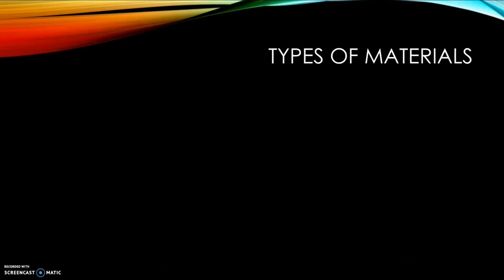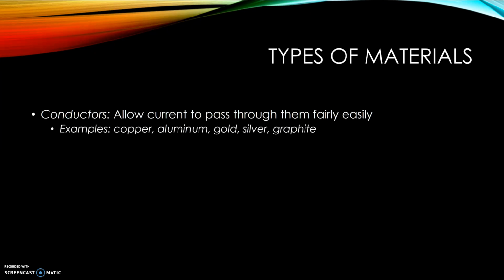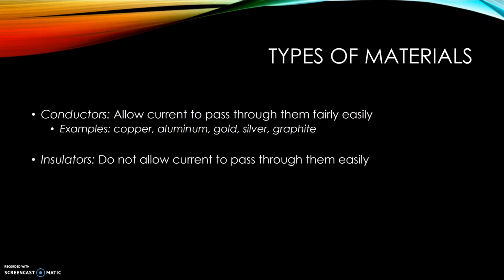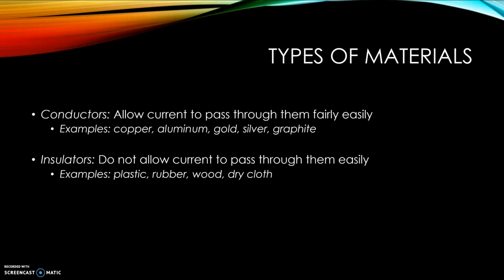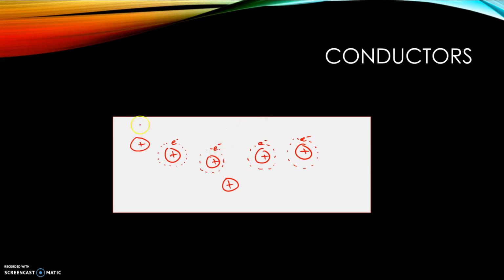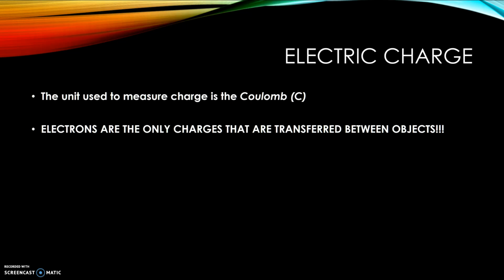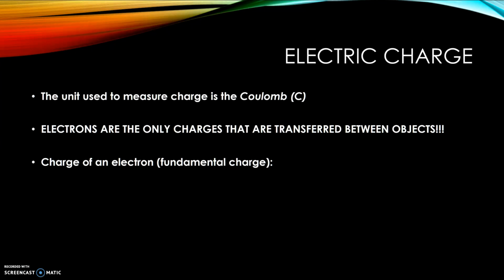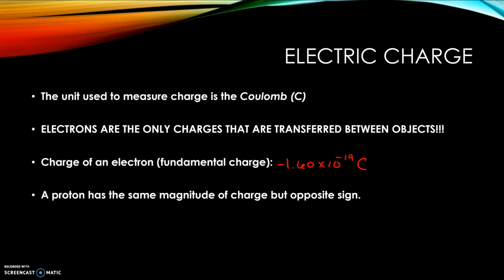Conductors, Insulators, and Electric Charge